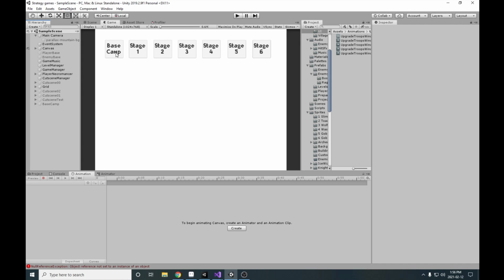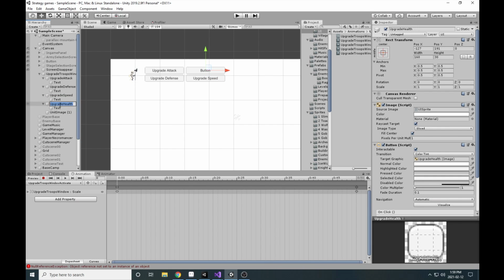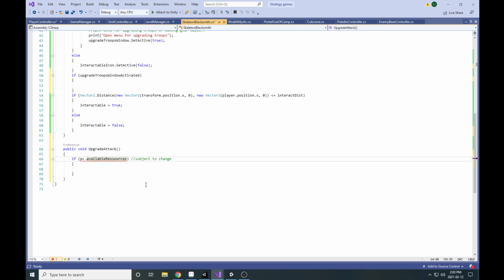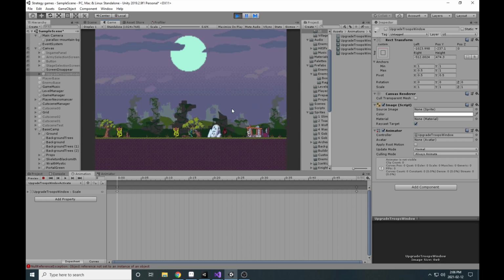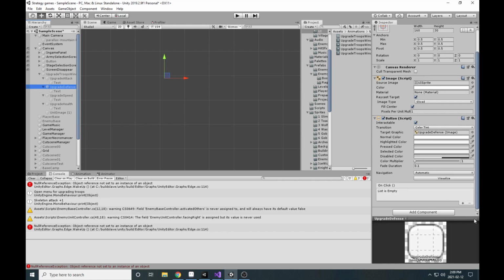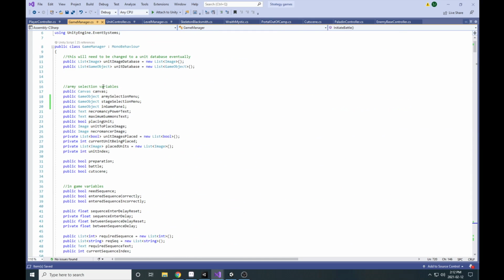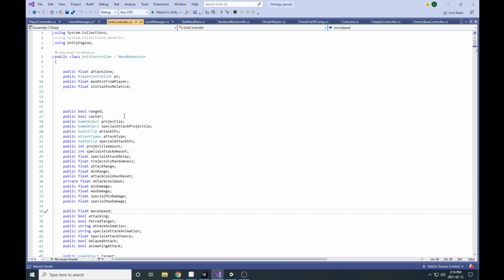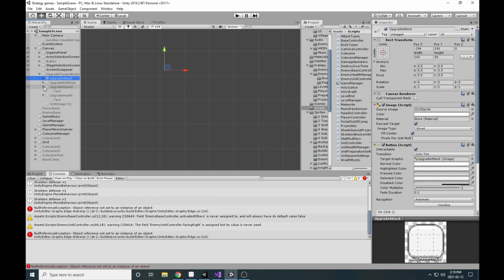Upgrading your troops part 2 : devlog 04, unity 2d action strategy side-scroller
In this devlog, we continue working on the uprade troops window and we manage to create a simple method for upgrading units